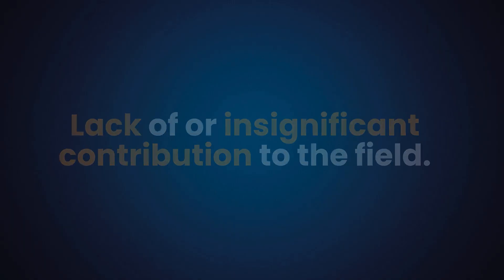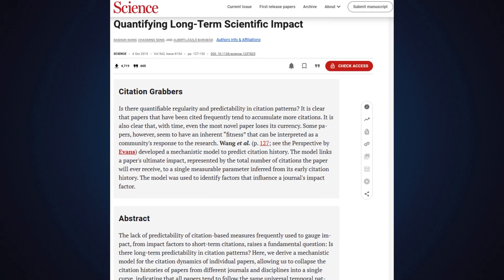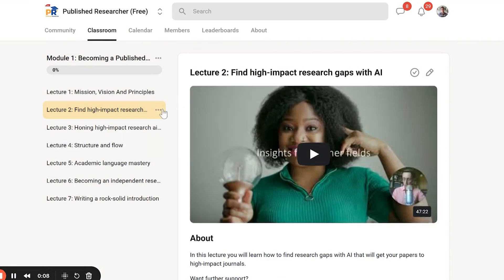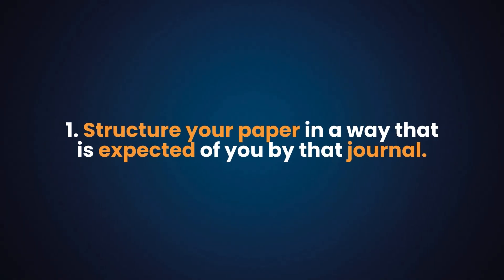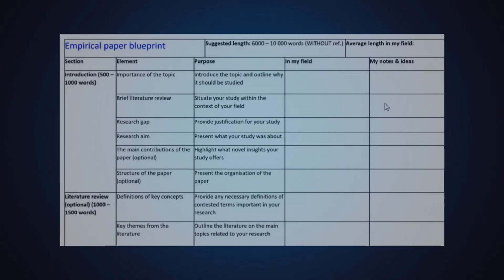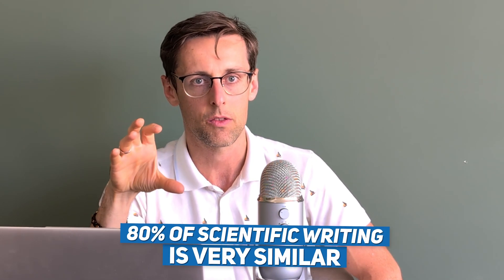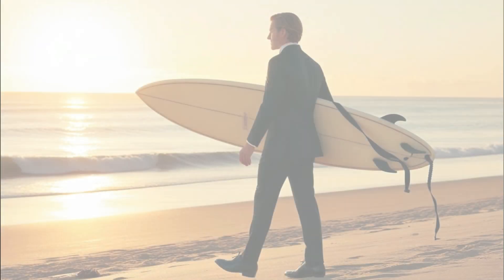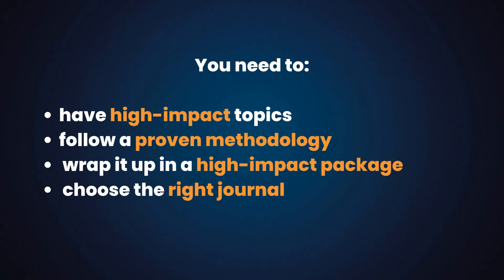Watch this if you want 3 papers in Q1 journals in 2025